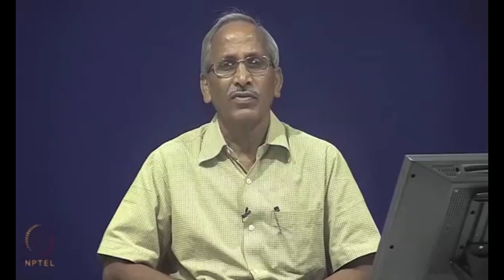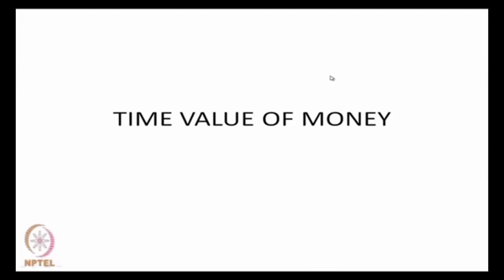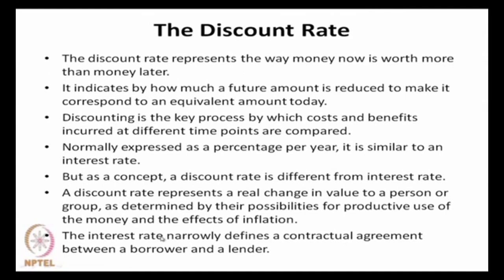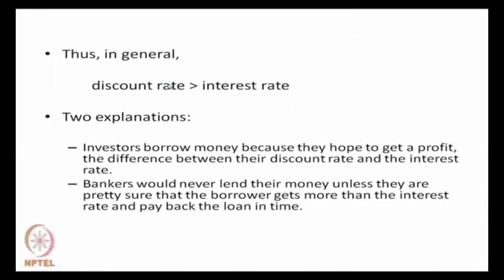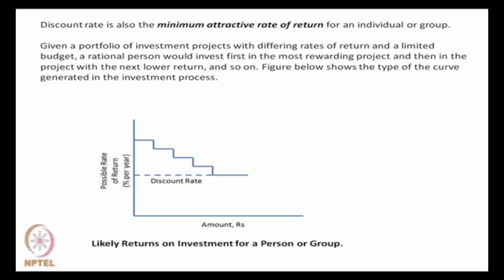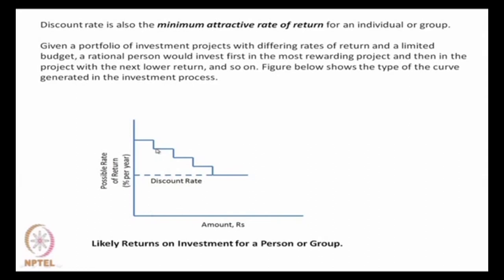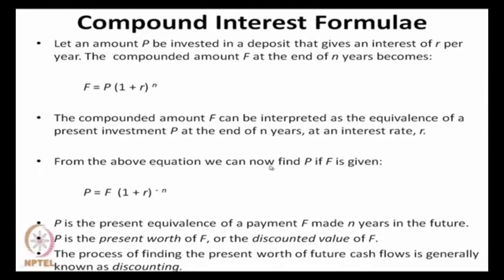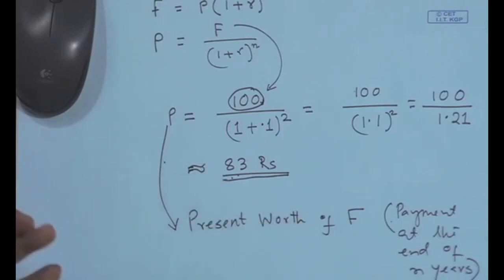Time Value of Money